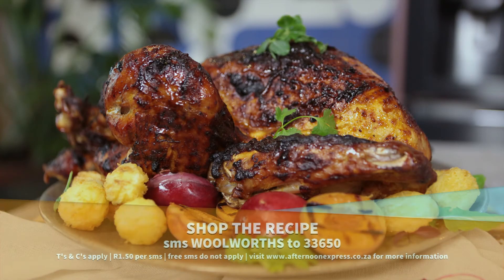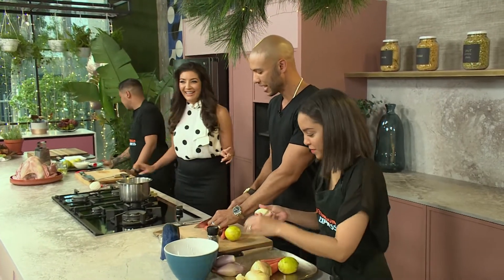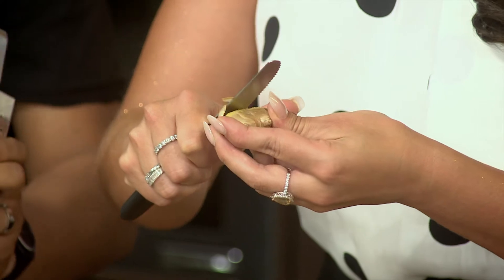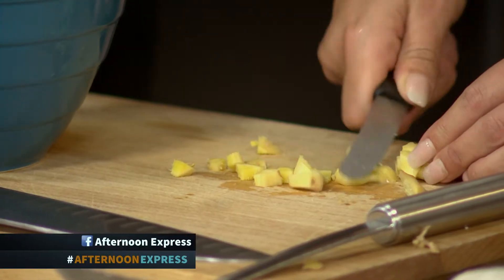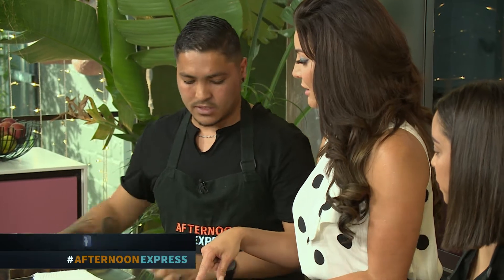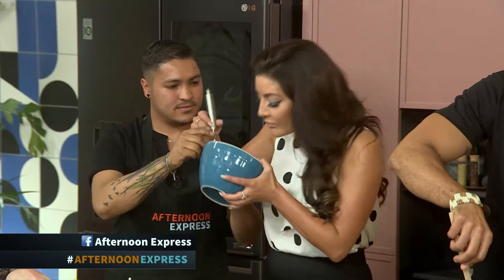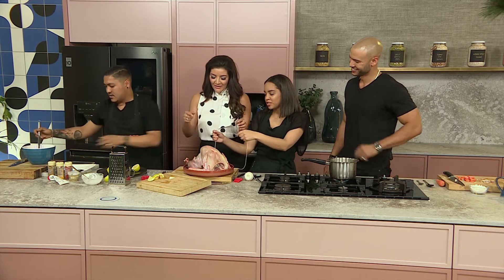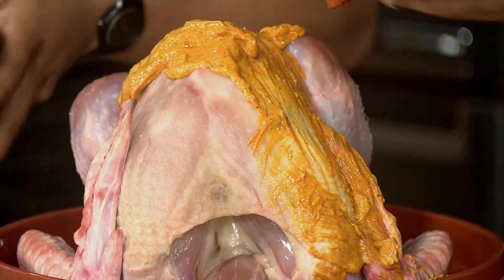Woolworths Tandoori Spiced Turkey with Imtiyaaz Hart | Afternoon Express | 3 December 2019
Aside from being a celebration of family, friends and good spirit, the Festive Season is also a chance to bring out some show-stopping dishes to both impress and spoil your loved ones. We have given a traditional Christmas lunch a Local-is-Lekker makeover, combining favourite flavours we all know and love. The Taste Master Finalist Imtiyaaz Hart is here to show us some of his culinary magic, and make sure we put the FEAST in the FEASTIVE season!